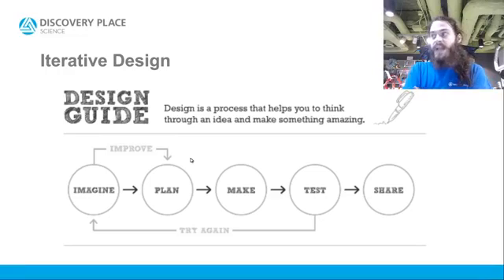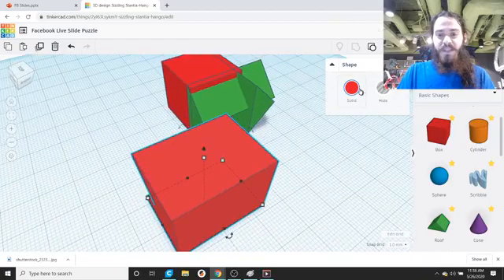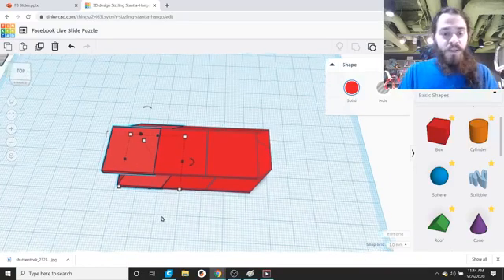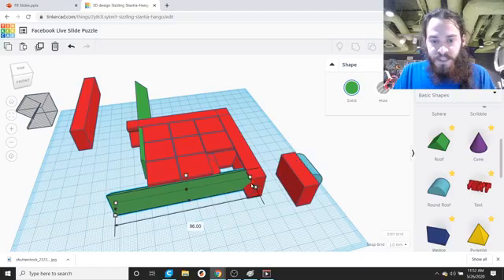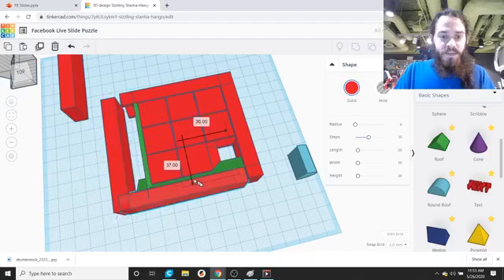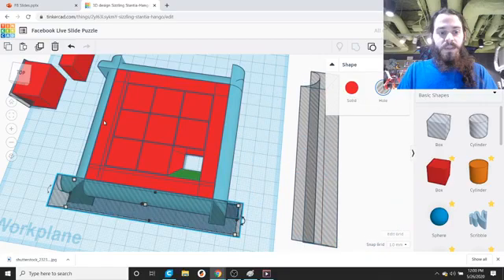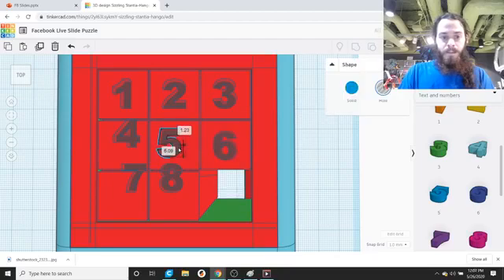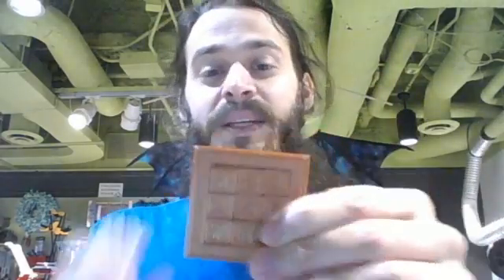Creating a 3D Printed Slide Puzzle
Waffle's live creating a 3D printed slide puzzle! Watch along as he designs, creates and prints using 3D printing technology.